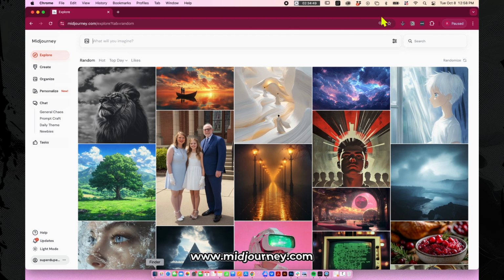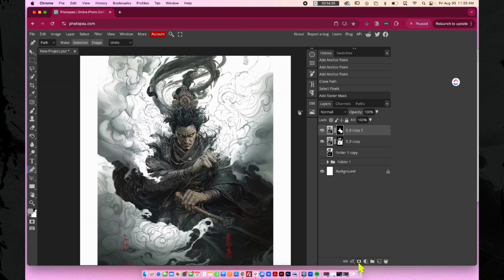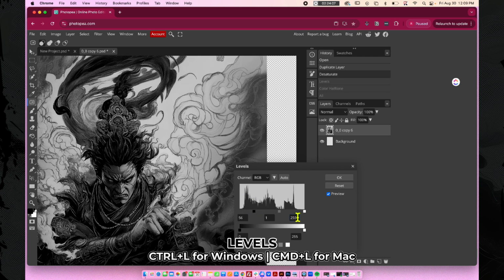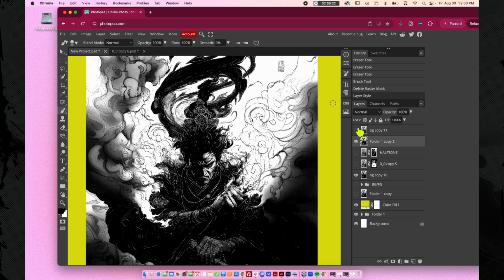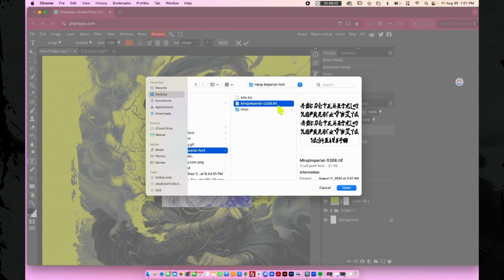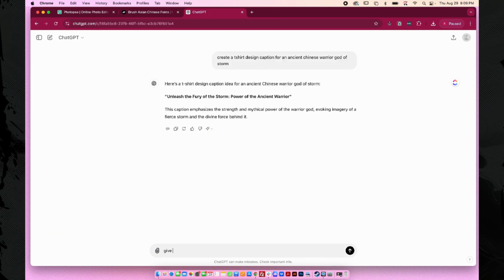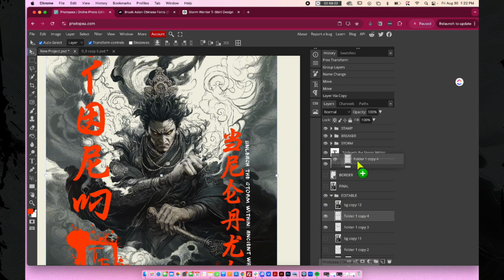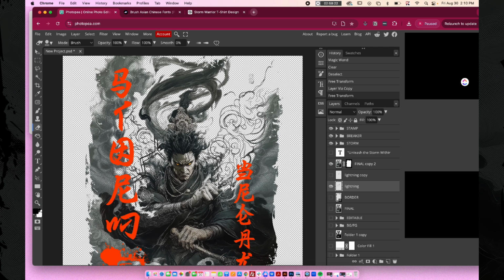Photopea Designing Tutorial Doing Halftones Without Photoshop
In this video, we’ll show you how to create breathtaking DTF (Direct-to-Film) designs using AI graphics and Photopea, a free, Photoshop-like program. Follow along as we craft a unique ancient Chinese mythology-inspired design, edit it step-by-step in Photopea, and press it onto a shirt for a professional, wearable product.

🎨 What You’ll Learn:
✅How to use MidJourney AI to find unique design references.
✅Expert tips for crafting detailed prompts for stunning AI outputs.
✅Step-by-step editing techniques in Photopea for DTF printing.
✅How to clean up backgrounds and enhance graphic details.
✅Applying creative finishing touches like halftones, text effects, and borders.
✅Finalizing your design for a sellable, breathable, and high-quality DTF shirt.

► LINKS MENTIONED
🔗 Featured Product: